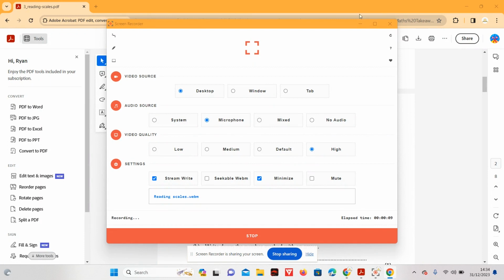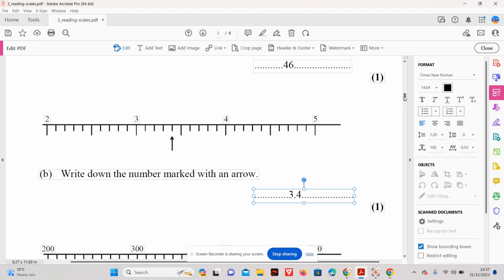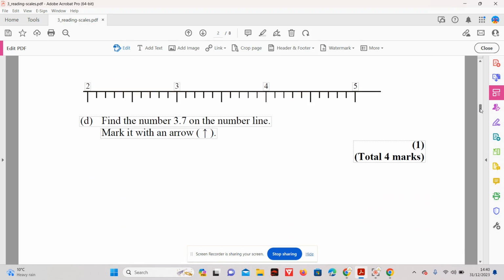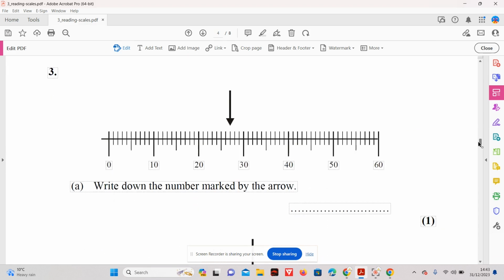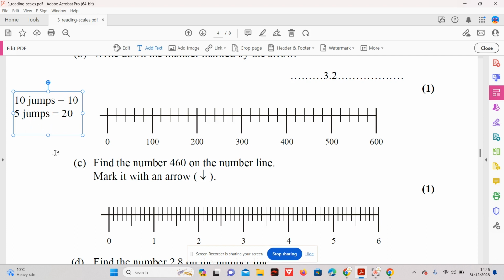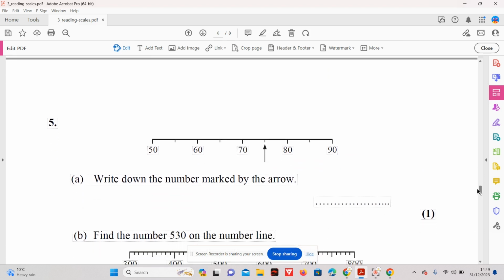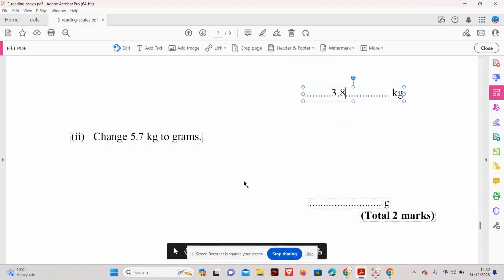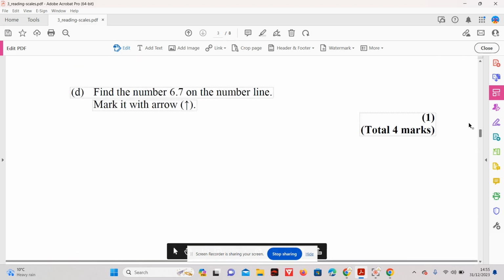Unlocking Secrets to GCSE Maths Grade 9 Part 3 reading scales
Ready to tackle reading scales? In Part 3 of our GCSE Maths Grade 9 series, Mr Ryan breaks it down step by step. By the end of this video, you'll be a pro at working out numbers marked on scales.